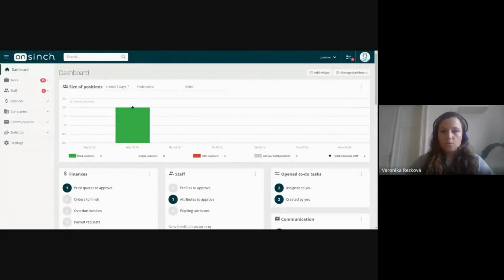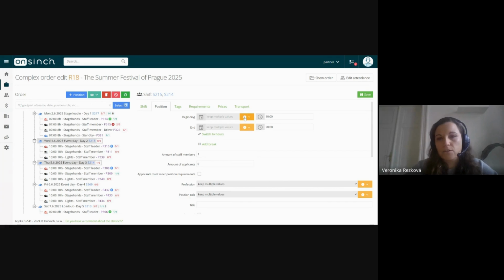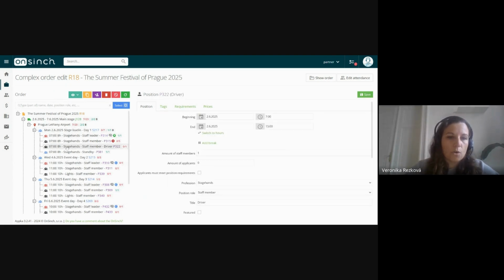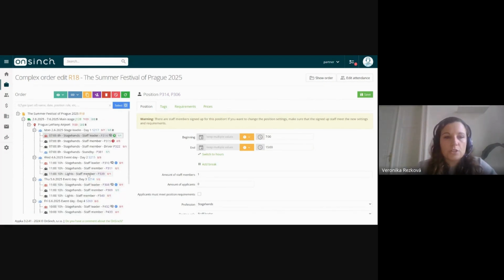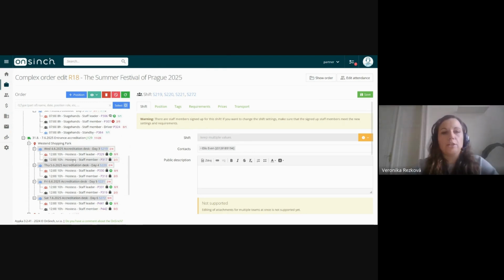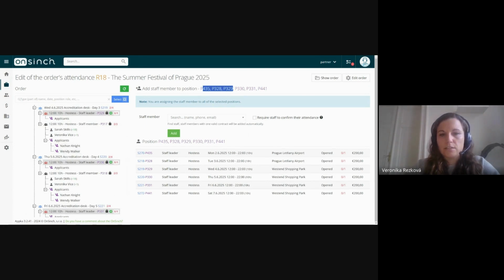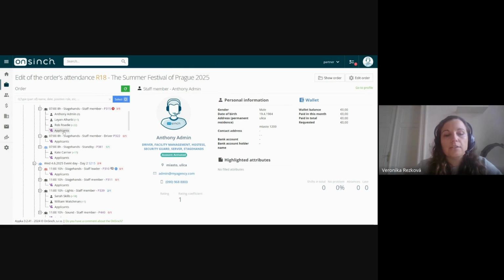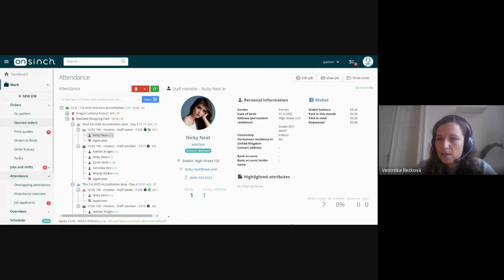OnSinch Support Webinar: Builder for Advanced Scheduling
Discover how to streamline your scheduling and job management with OnSinch’s powerful Builder tool. In this webinar, Veronika, our Head of Support, walks you through time-saving features to help you plan efficiently and quickly.

Key topics covered include:
- Bulk Edits for quick modifications
- Job Copying for recurring tasks
- Drag-and-Drop Management for easy adjustments
- Linked Shifts to group and manage shifts
- Advanced Search to find shifts quickly

Timestamp:
0:00 - Intro & recap of hierarchy
1:56 - Accessing the builder and levels of editing
5:14 - Bulk edits - selection by using CTRL
9:13 - Bulk edits - selection by using SHIFT
10:37 - Bulk edits - right-click smart selection
15:17 - Bulk edits - selection by fulltext search
18:40 - Linking positions into groups and working with group
23:59 - Creating new records by copying
29:52 - Moving shifts across jobs by drag&drop
32:03 - Moving jobs across orders by drag&drop
35:25 - Attendance builder
36:40 - Multiple attendance management - selection by using CTRL
37:42 - Multiple attendance management - right-click smart selection
39:15 - Multiple attendance management - working with groups
40:06 - Multiple attendance management - fulltext search
42:07 - Swaping staff members
43:30 - Move staff members by drag&drop
44:39 - Applicants in attendance builder
48:00 - Applicant removal vs. applicant decline